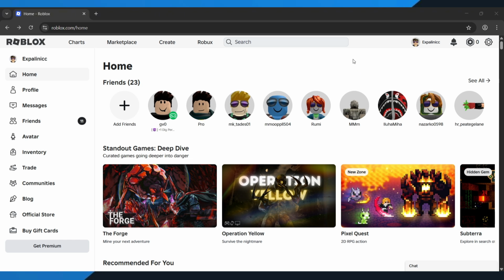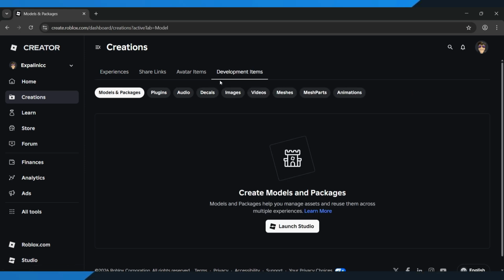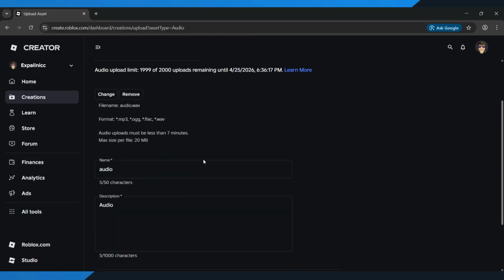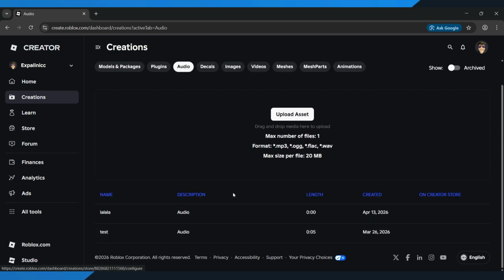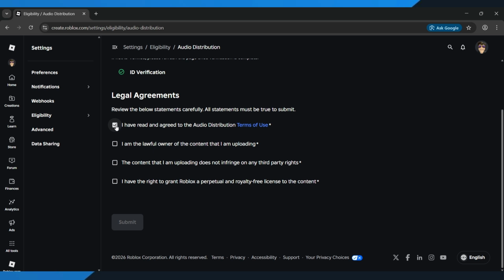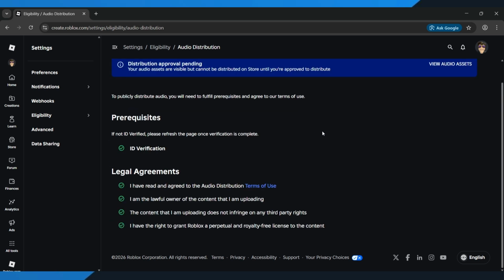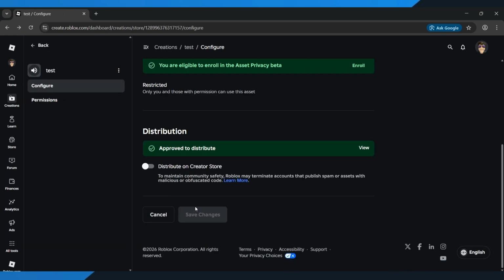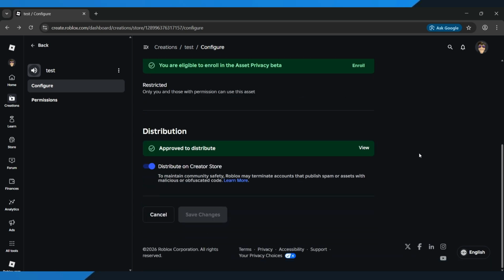How To Make Audio Public in Roblox - Upload & Make Audios Public on Roblox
In this short video tutorial, i show you how to make audio public in Roblox on your laptop/PC, This means you can upload your audio and enable it on the Creator Store so others can use it, by following these simple step by step guide you can upload audio to Roblox, get approval, and make your audio public easily.

Explainic